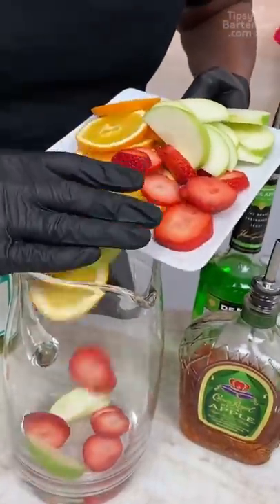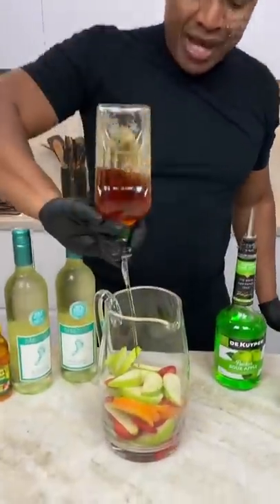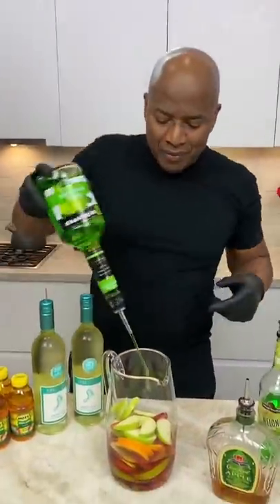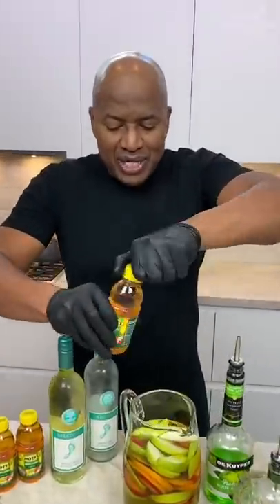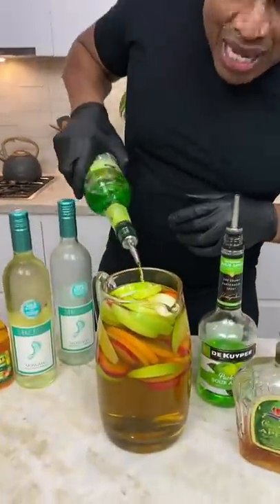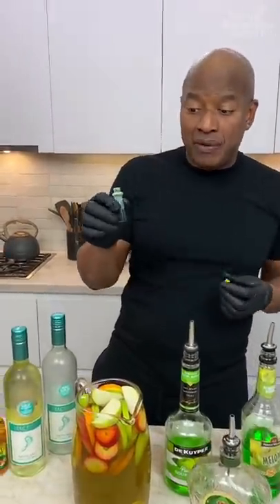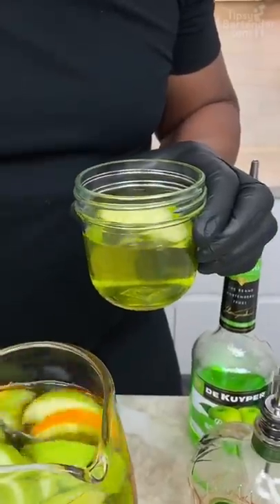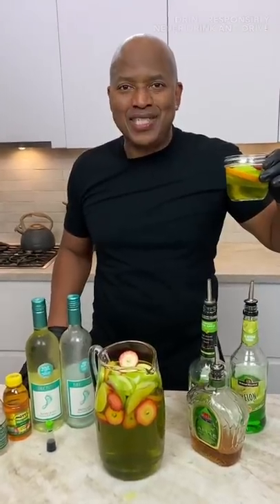Crown Apple Shrek P*ss 🍏🍓